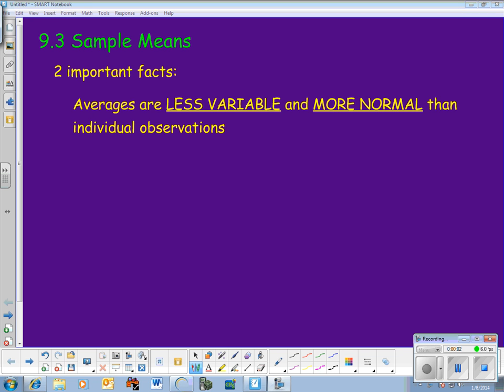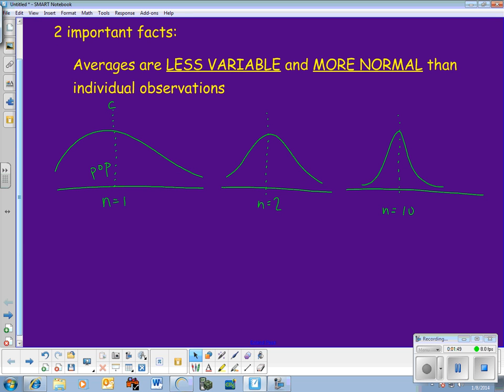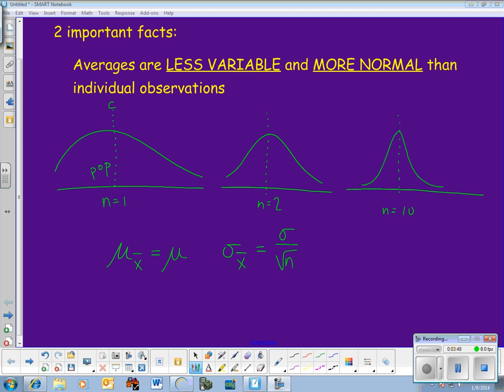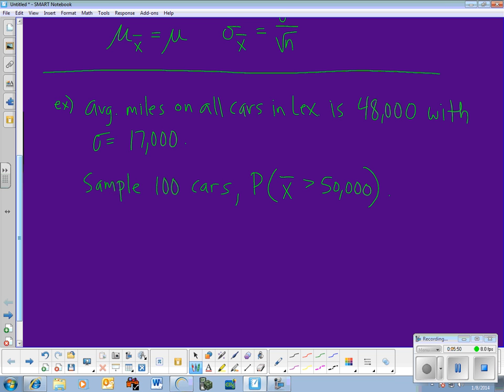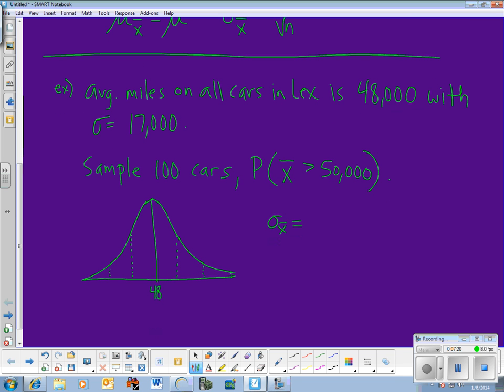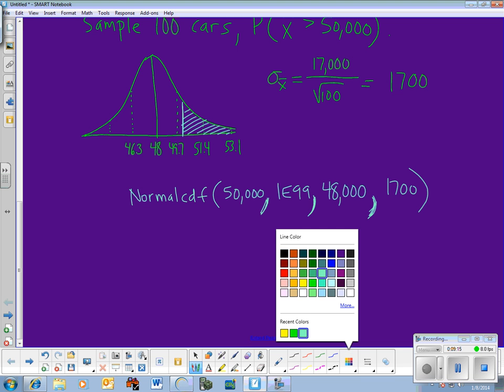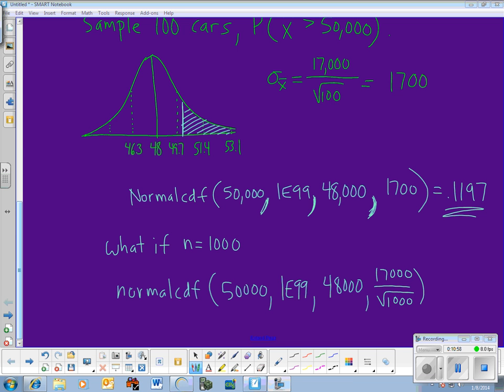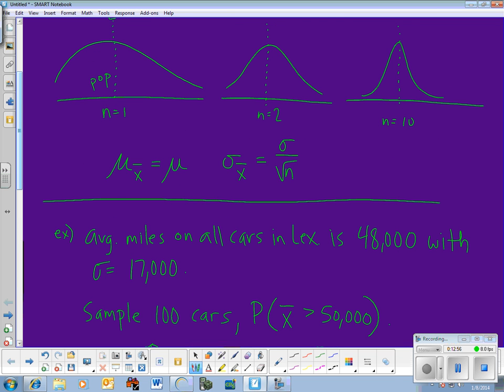AP Statistics: Section 9.3 - Sample Means